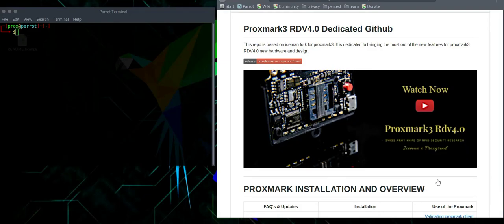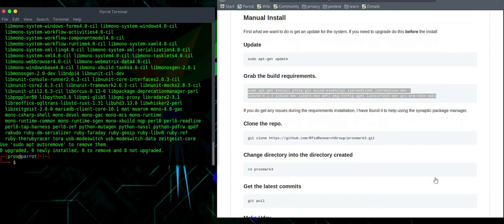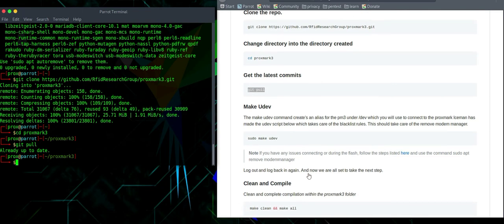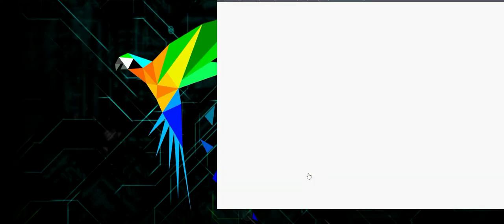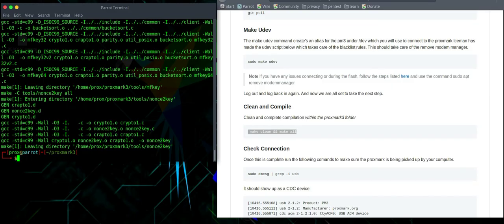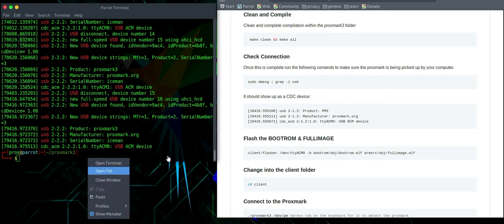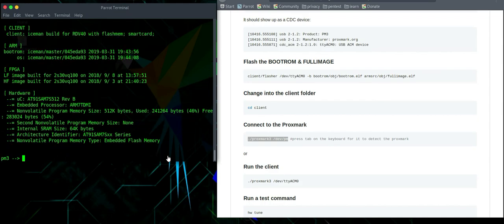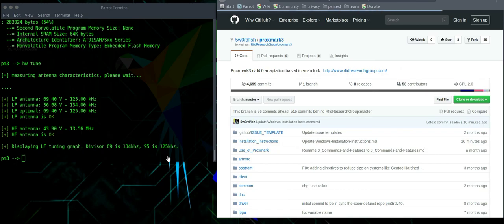Proxmark3 RDV 4 ParrotOS Installation Instructions | RFID Research Group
Overview of the steps required to install the Proxmark on a ParrotOS operating system.

This video covers the steps required to install and run the RDV 4.0.
This installation and set up is with the use of the RFID Research Groups GitHub which can be found